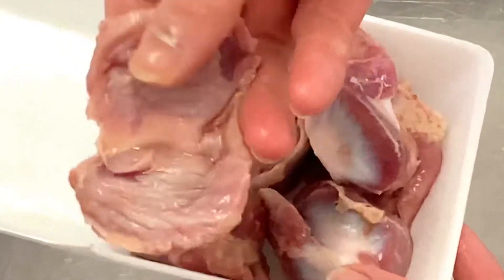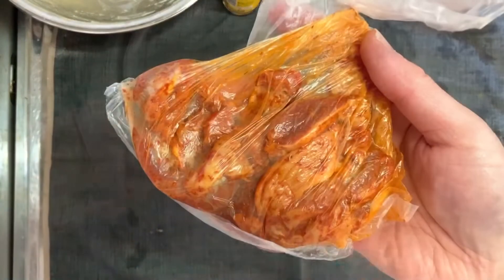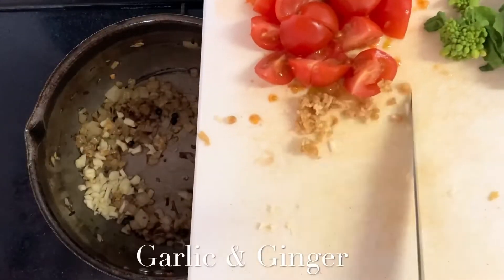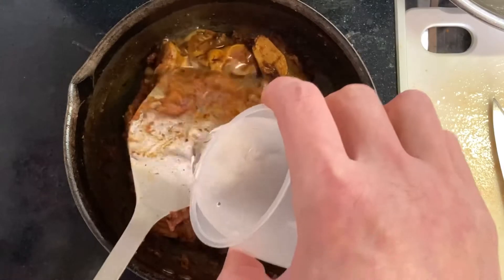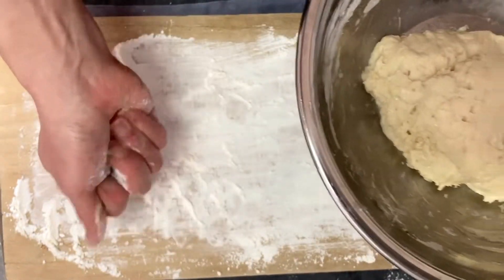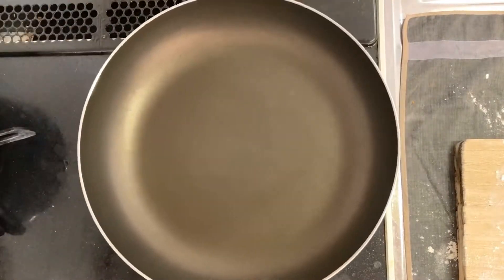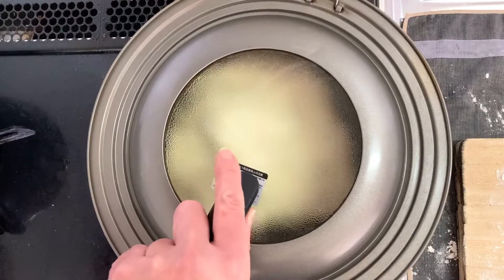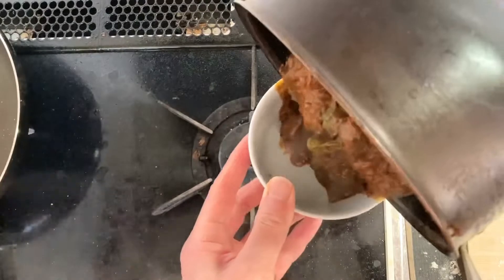カルディのナンミックス Curry with Gizzards and Homemade Naan 🍛🫓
I cooked curry with gizzards, also naan used flour for homemade Naan product of KALDI.